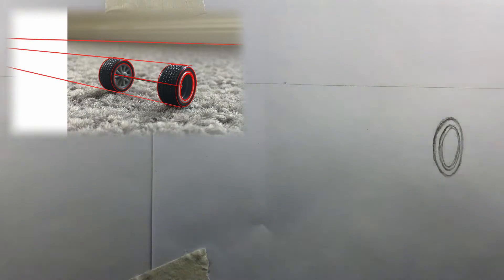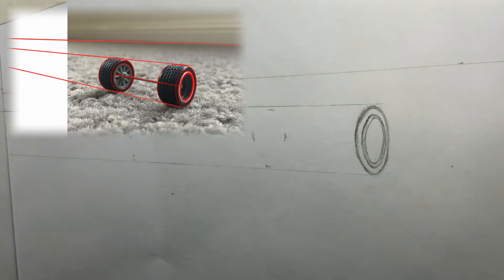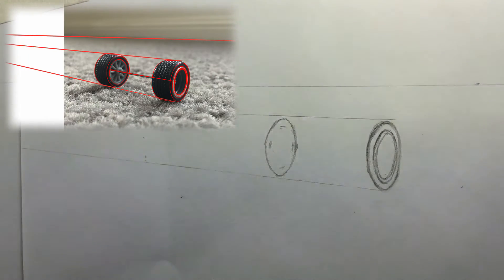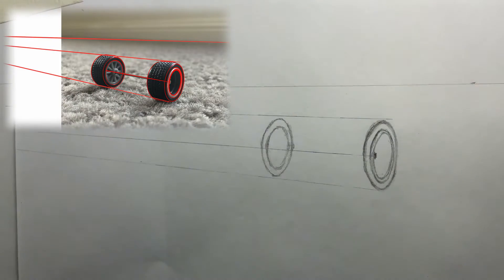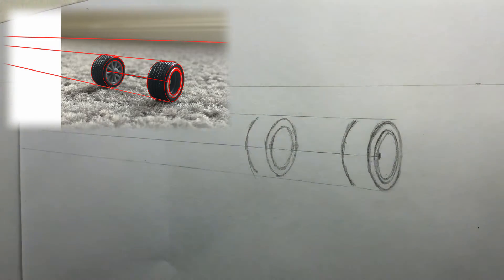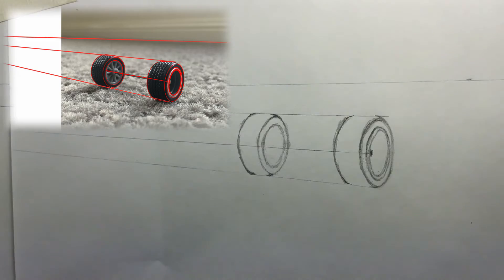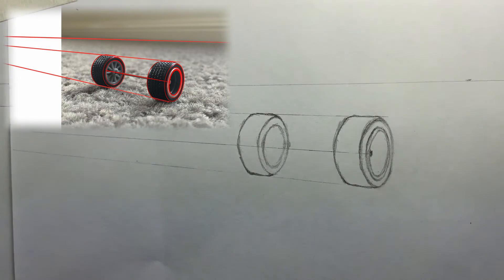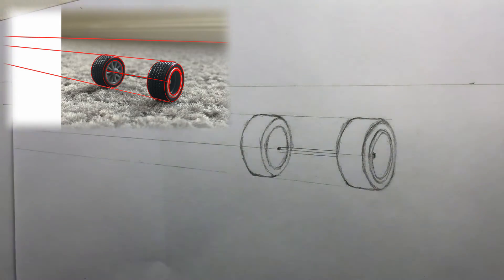SPECIAL EDITION How to Draw & Colour a Car Wheel Part 2 | AyJay the Pencil Artist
You will need to have completed Part 1 to be able to continue with this video.
Here you'll learn how to sketch the basic shape of two wheels joined by an axle. We use one-point perspective and a reference image to make a usually difficult image very easy and simple to draw.
0:08 - Drawing the perspective lines to the vanishing point
0:38 - The second tyre begins
1:16 - Beginning the axle
1:32 - Adding thickness to the tyres
2:34 - Continuing the axle

My dad suggested this topic; feel free to give me new topics for my videos too.